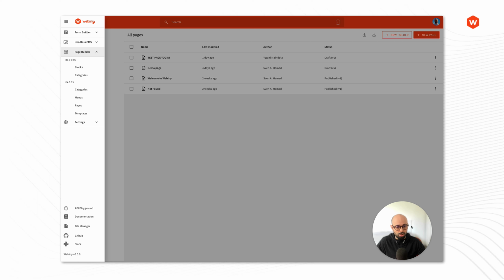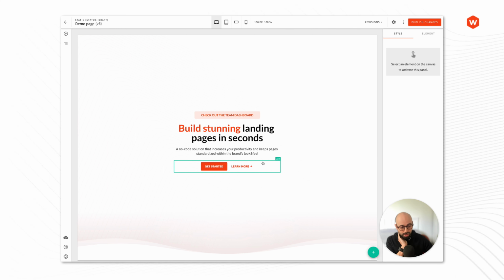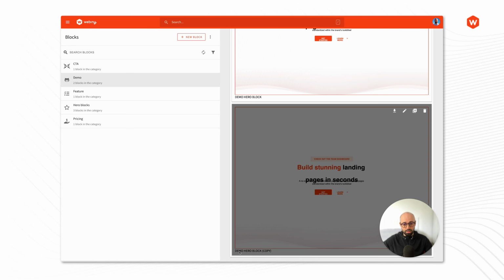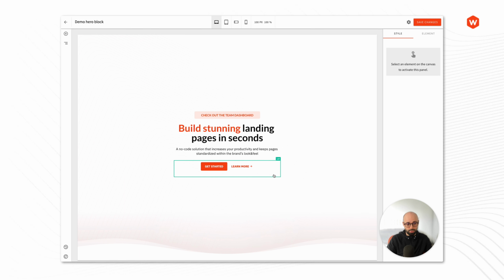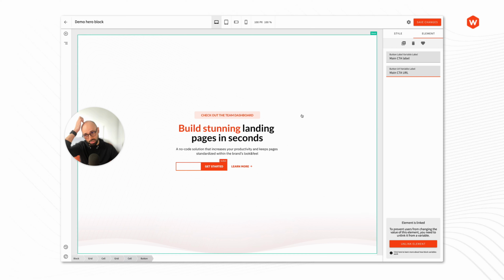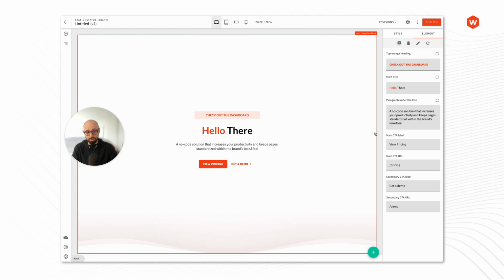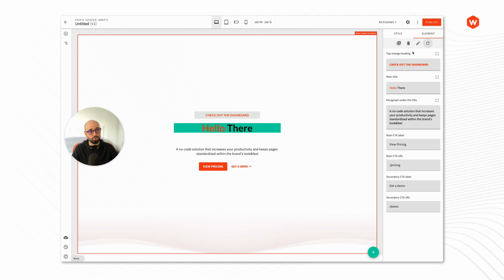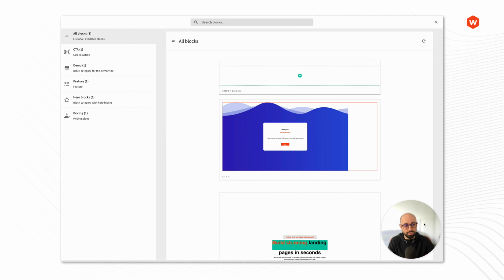Webiny Page Builder - Blocks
What are blocks, how they work, what are blocks variables and the mechanics of content inheritance - these are all the topics we'll be covering in this video.